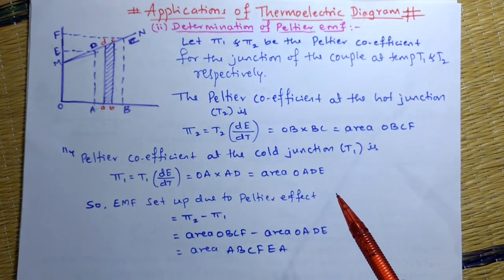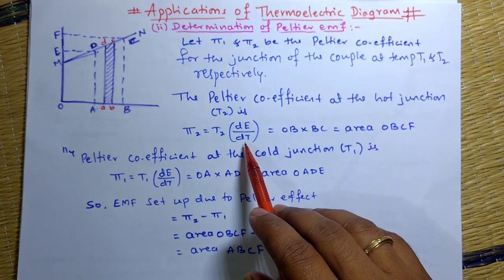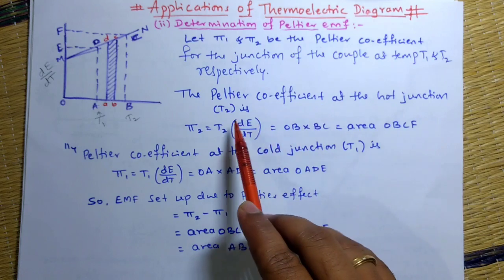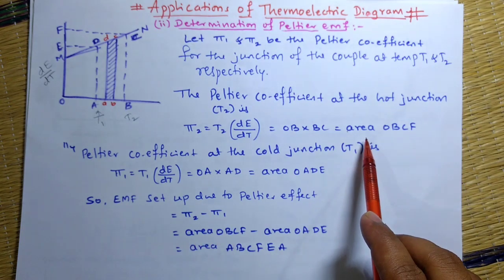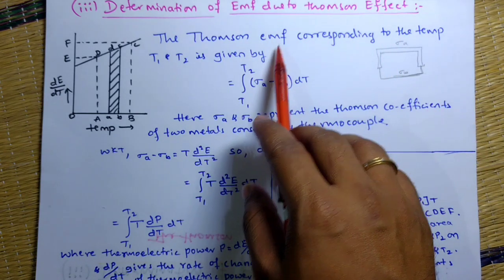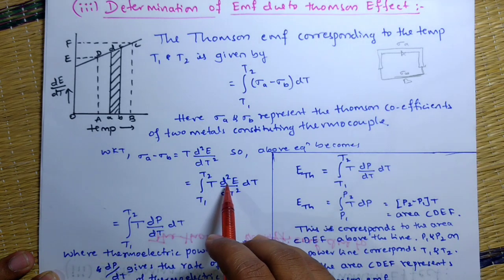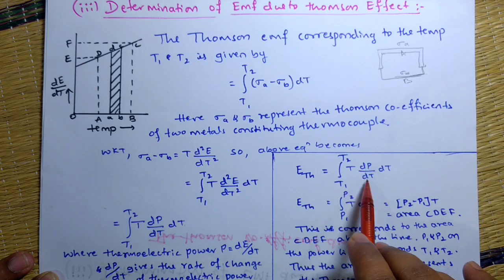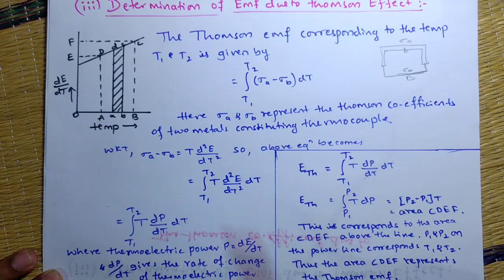Thermoelectricity -14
Applications of thermoelectric diagram

Determination of peltier emf

Determination of Thomson emf